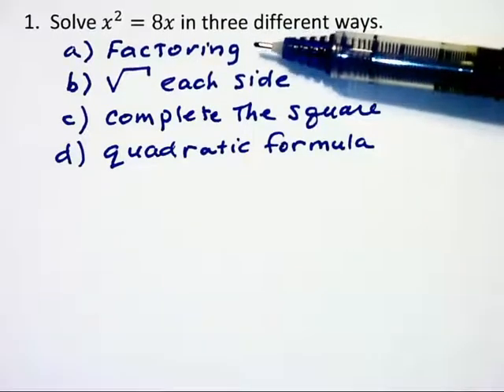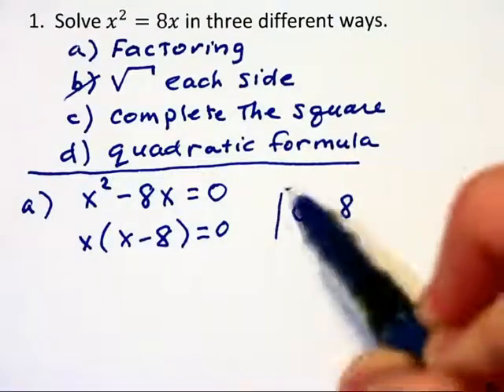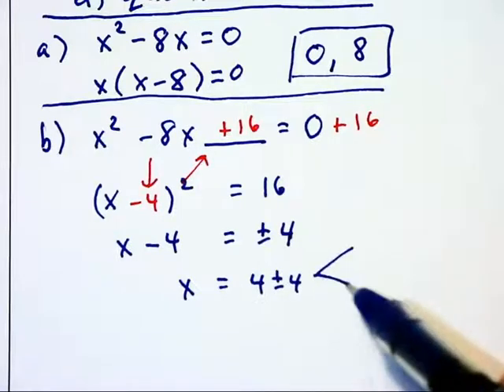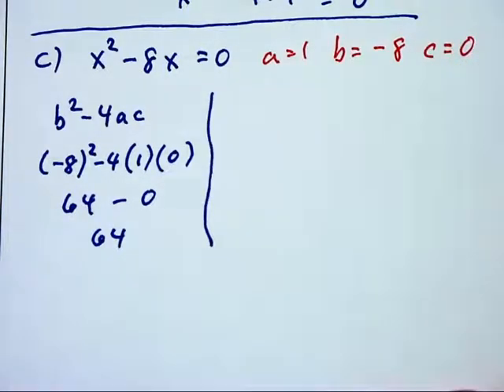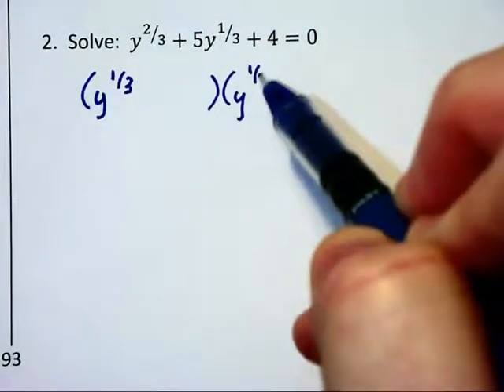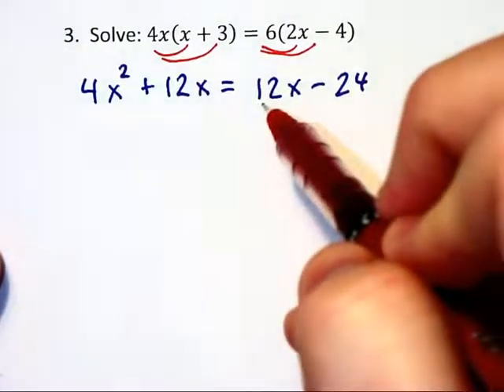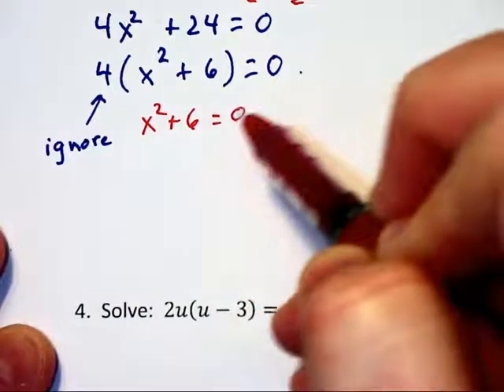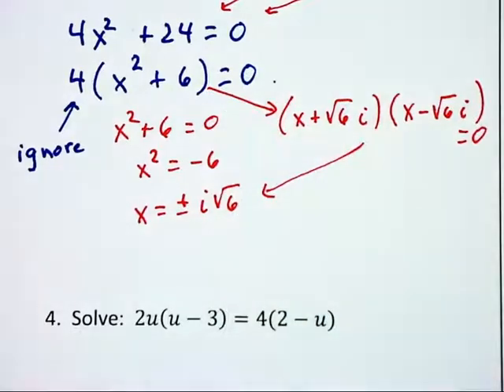8.3b - Solving Quadratic Equations: A Review - Part 1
This video covers a summary of how to solve quadratic equations and how to know which process to use.